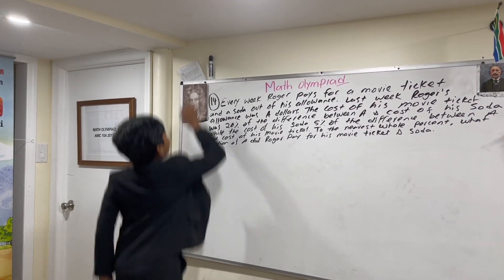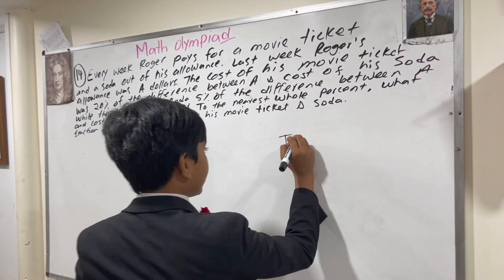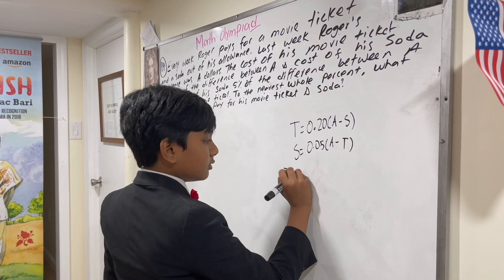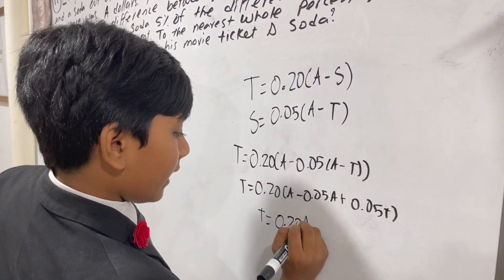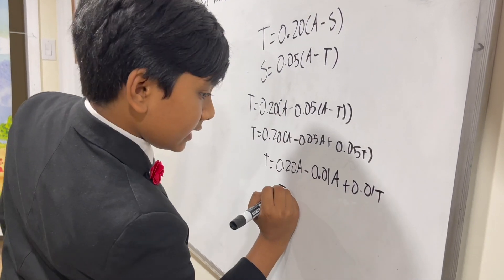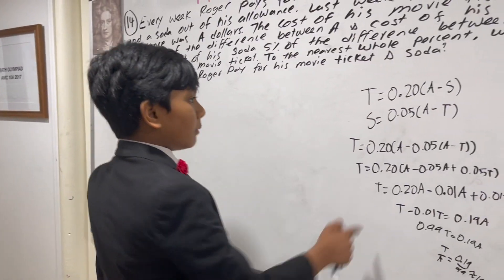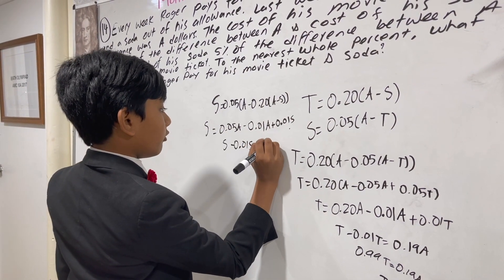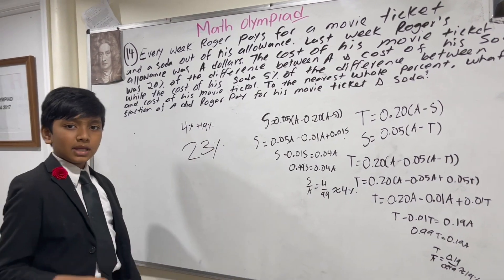Math Olympiad : AMC 2017 10A Q14